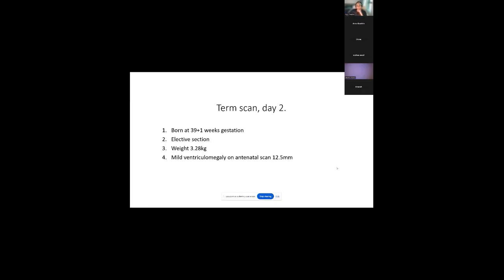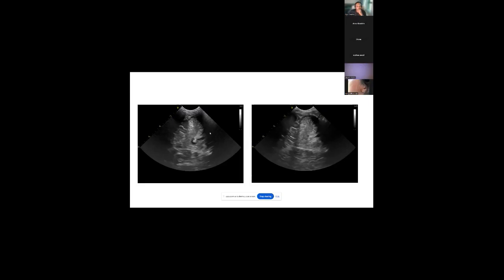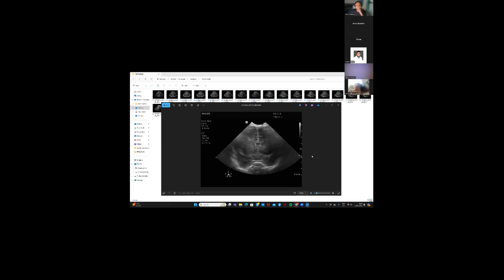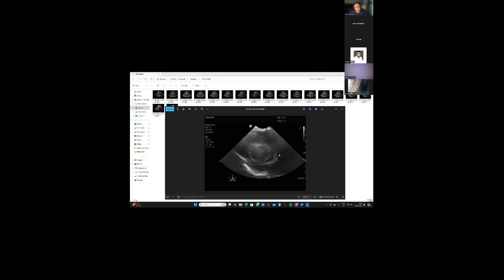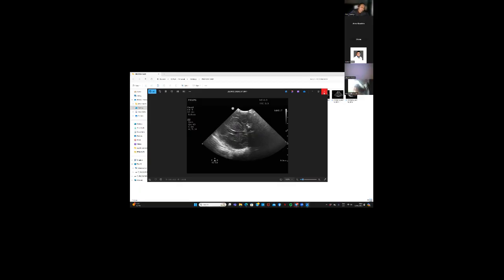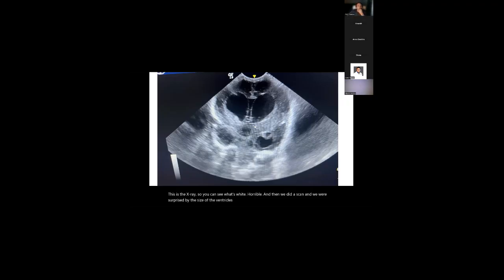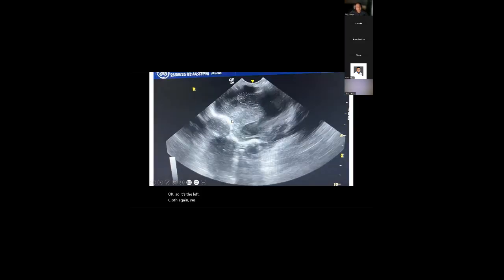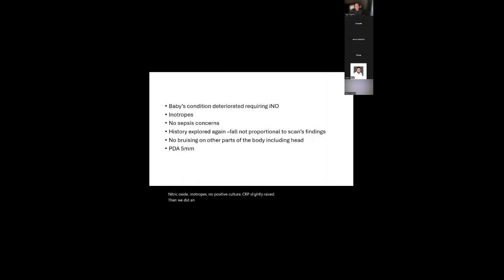Cranial Ultrasound Course-Peer Review